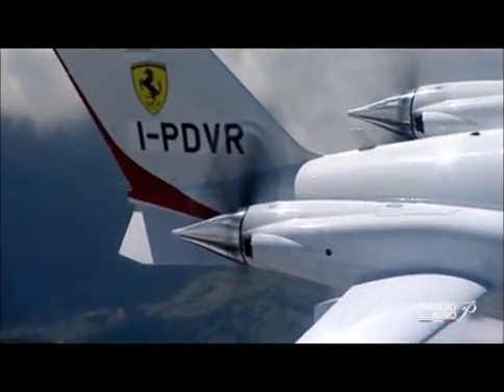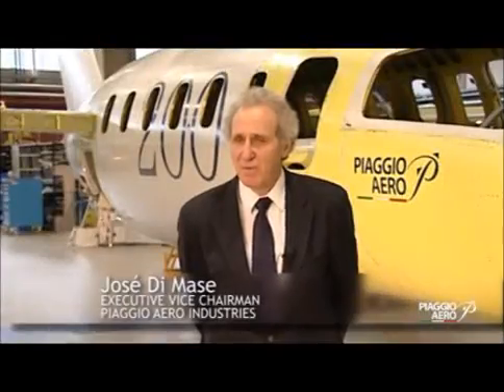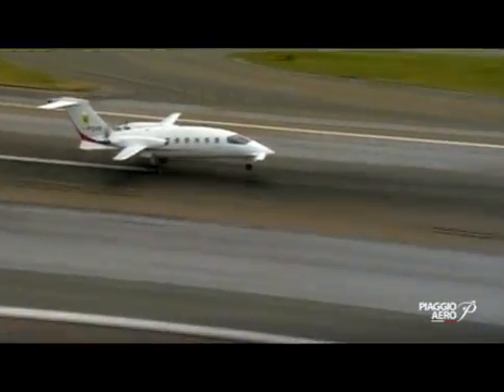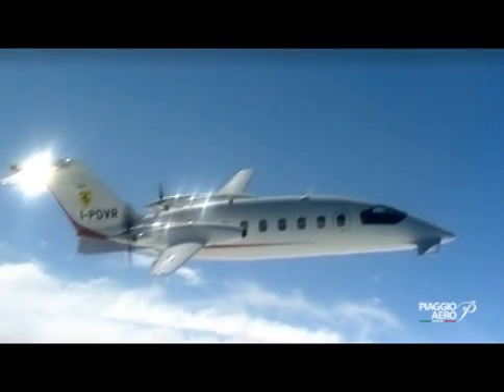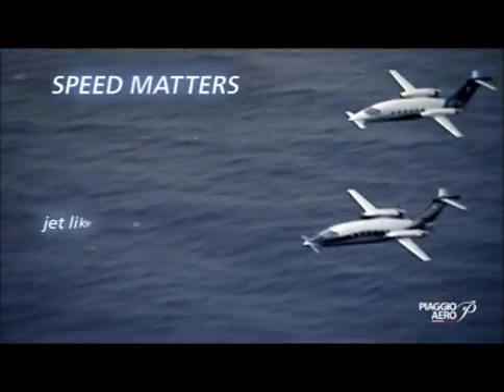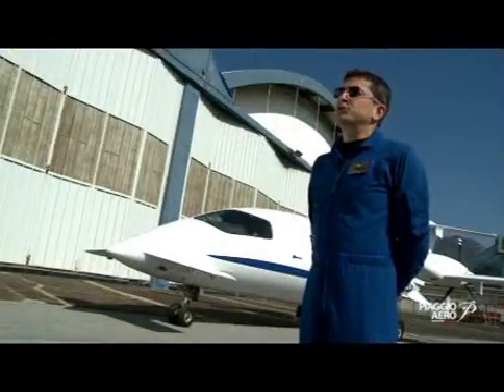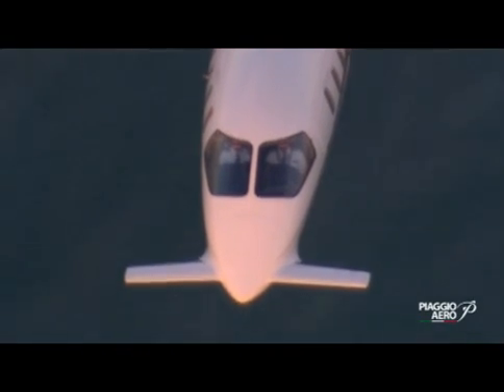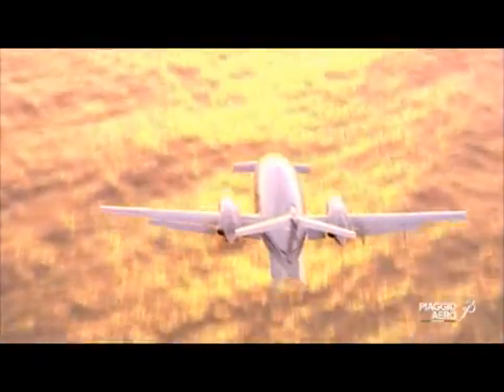Piaggio Aero P180 Avanti II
The fastest turboprop in the world.